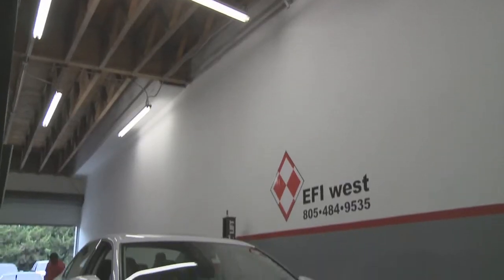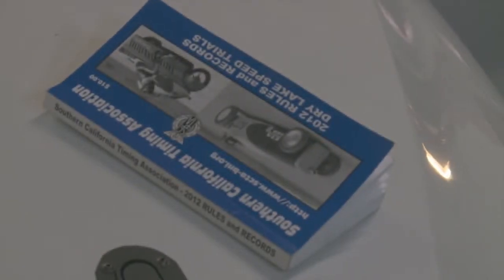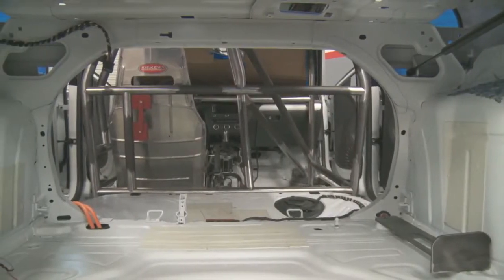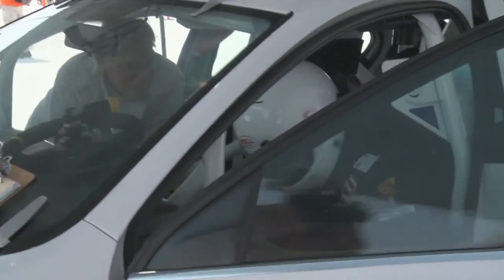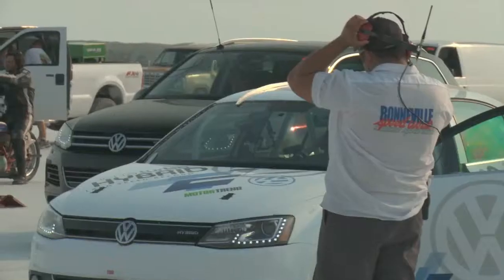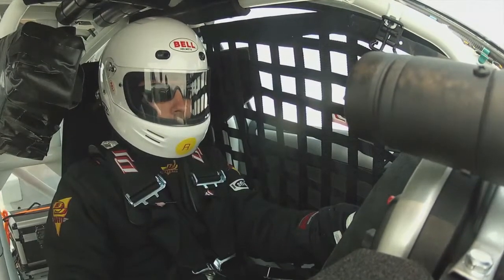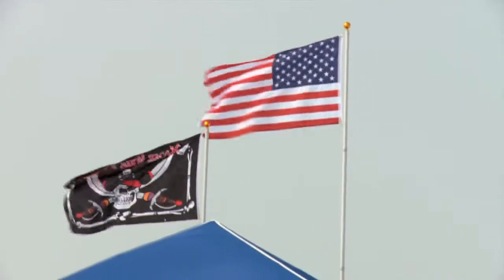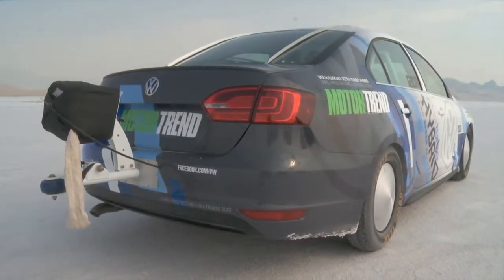Hibrido Mais Rápido do Mundo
Jetta híbrido mais rápido do mundo.